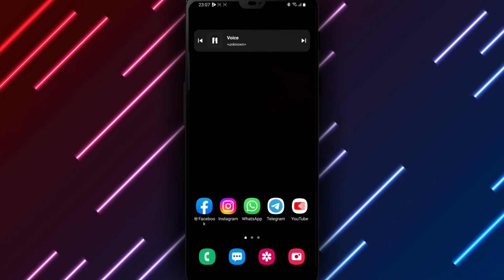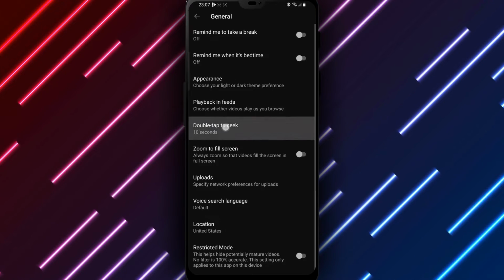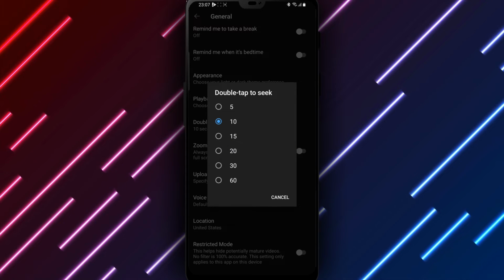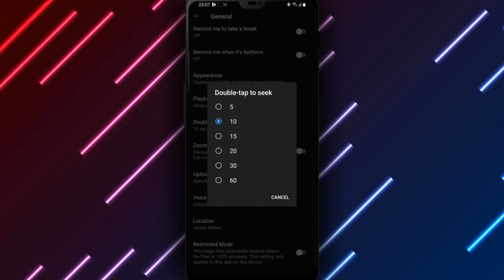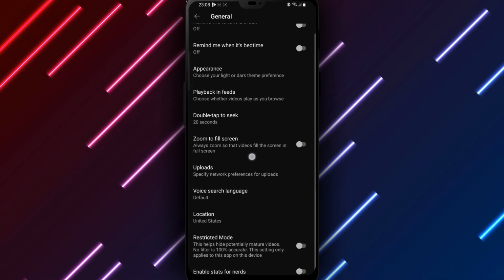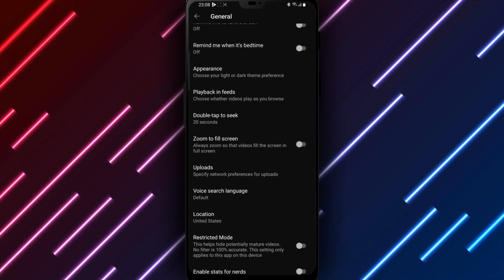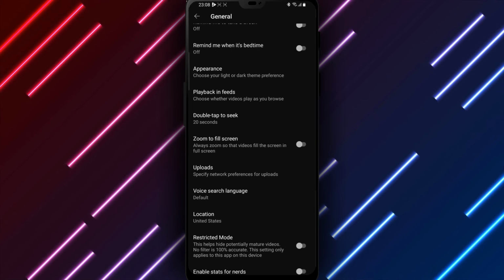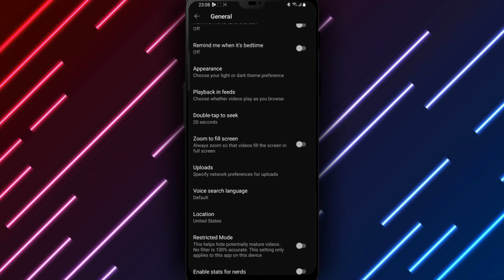How to Change Double-Tap to Seek Duration on YouTube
Quickly jump forward or backward while watching YouTube videos.

Would you like more control over how far YouTube skips when double-tapping to seek? Adjusting the double-tap to seek duration is an easy way to fine-tune how many seconds videos jump forward or backward with a double-tap.

In this tutorial, I'll show you how to modify the double-tap to seek duration on YouTube:
• Open YouTube in a web browser
• Click your profile picture
• Select "Settings" from the dropdown
• Choose "General"
• Locate "Double-tap to seek"

• Select the amount of time to skip:
• 5 seconds
• 10 seconds (default)
• 15 seconds
• 30 seconds
• Turn off double-tap to seek

Your chosen double-tap to seek duration will now apply everywhere you
watch YouTube - on both mobile and desktop. Double-tapping the video will cause it to skip forward or backward by that selected amount of time.

Benefits of adjusting the double-tap to seek duration include:
• Fine-tuning how far videos jump to your preferred skipping time
• Larger skips for faster navigation
• Smaller skips for more precision
Follow these simple steps to modify the setting:
• Click your Profile - Settings - General
• Select the amount of time you want videos to skip with each double-tap
• Now when double-tapping anywhere on a YouTube video, it will jump forward or backward by your chosen duration.

Give your double-taps the power to seek with just a few clicks. Select your profile, open Settings, locate Double-tap to seek, then pick the time duration you want YouTube to jump - whether that's 5 seconds for precision, 15 seconds for a moderate skip, or even 30 seconds for a major fast-forward. Now double-tapping anywhere in a video will cause it to seek by your chosen amount.